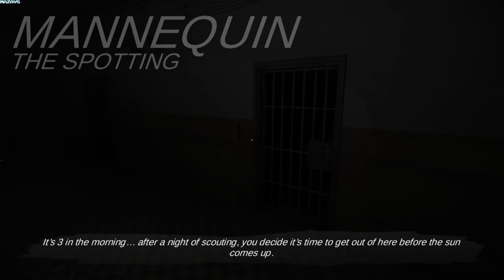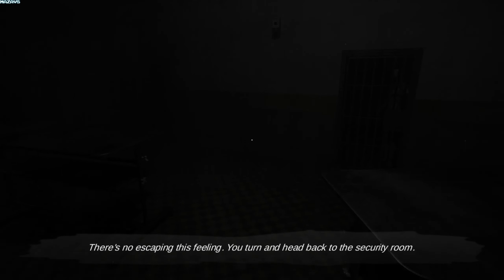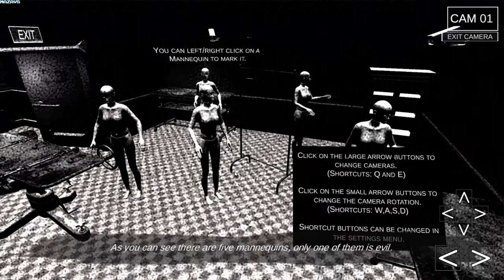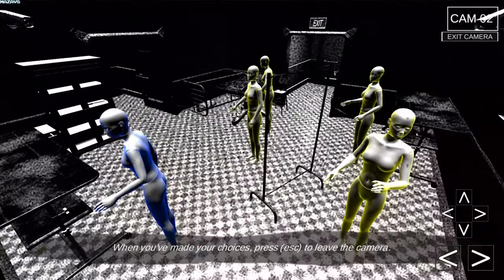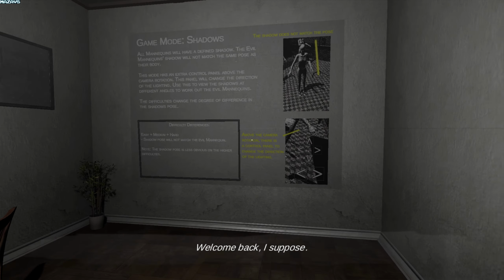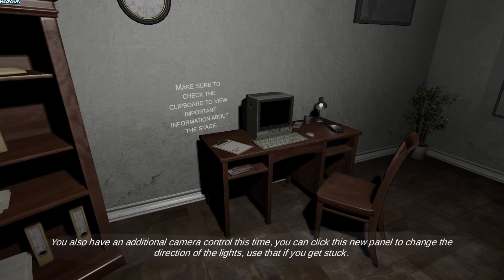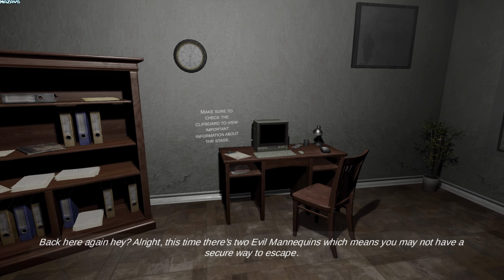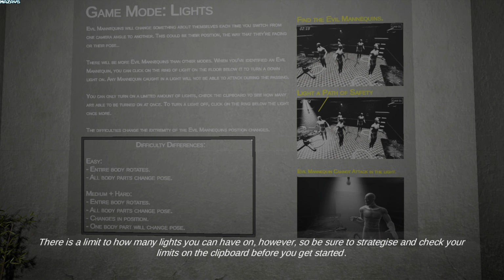Mannequin The Spotting | GamePlay PC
The Mannequins are back!

Introducing Mannequin the Spotting, the sequel to Mannequin the Passing!

Prepare to re-enter a chilling world where malevolent mannequins lurk in the shadows, waiting to strike. In this horror game, your survival hinges on your ability to navigate an environment infested with these eerie figures. Utilize the security cameras to discern the evil ones from their benign counterparts, but beware, for one wrong move could lead to your untimely demise.

Use Your Surveillance Skills
Use security cameras to look through each stage to identify the Mannequins through the safety of your room. Engage in a thrilling game of deduction as you decipher the subtle clues that set the evil mannequins apart. Every movement, every change in posture matters. Your ability to discern the true threats and mark them accordingly will determine whether you survive the relentless pursuit.

Mark the Mannequins
Through the security cameras, you can mark Mannequins different colors which will stay highlighted upon leaving the security room. Get to the end of the stage without getting too close to the Evil Mannequins to survive.

Play at your own pace in Story Mode
Mannequin The Spotting includes a story right from the beginning. Play through the mystery of the Mannequins and what their ultimate goal is. In between stages, feel free to unwind in your apartment and practice levels before diving right back in.

Multiple Modes, Countless Fears
Experience a variety of gameplay modes, each offering a unique challenge to keep you engaged.

* Spotting:
Find the Evil Mannequins by changing through the cameras to find the ones who change.
* Path:
Upon finding the Mannequins, draw a path to safety as all lights are off when you enter the room.
* Lights:
More Evil Mannequins are around, so turn the lights on to stop them in their tracks.
* Shadows:
The shadows reveal the answer, shadows that don't match the pose are the Mannequins to keep an eye out for.
* Placement:
Evil Mannequins stay still no matter where you view them from, observe all angles to deduct the truth.
* Looking:
The Mannequins will look towards the Evil Mannequins, follow all their gazes to locate the Evil Mannequins.
A hidden seventh mode unlockable throughout the game, following a more similar path to the first game, Mannequin The Passing.

Customize Your Nightmare
Unlock a range of chilling skins to apply to the Mannequins as you find hidden items. Unlock multiple difficulty levels to really change the challenge, with some changing the rules of certain modes.

Can you outwit the relentless mannequins that haunt your every move? Can you navigate the treacherous corridors, utilizing surveillance cameras to expose their true selves? Face your fears in Mannequin: The Spotting.